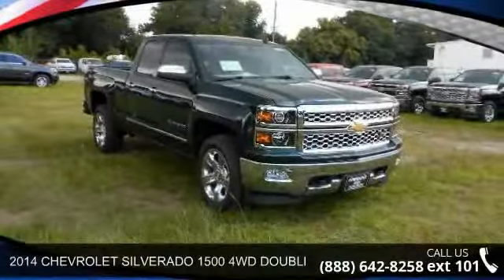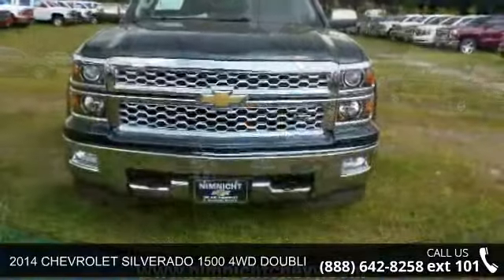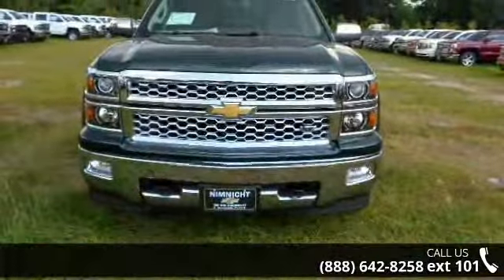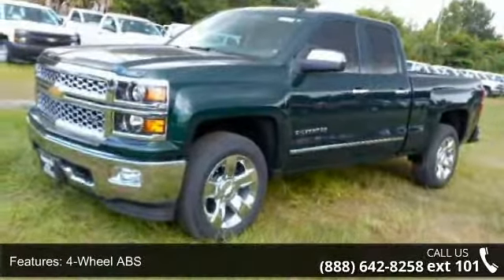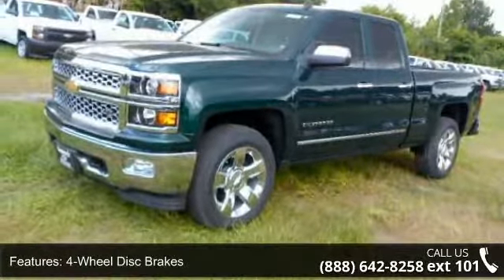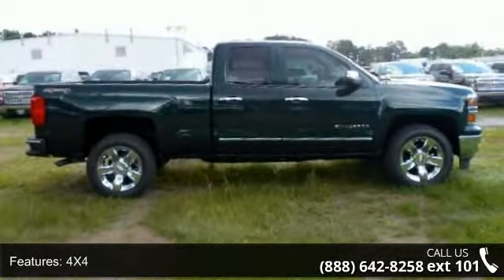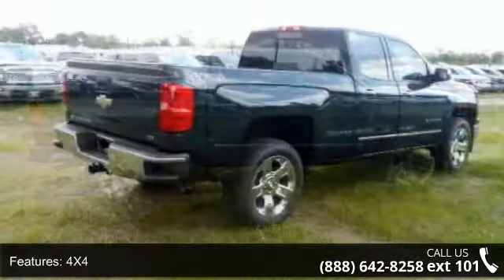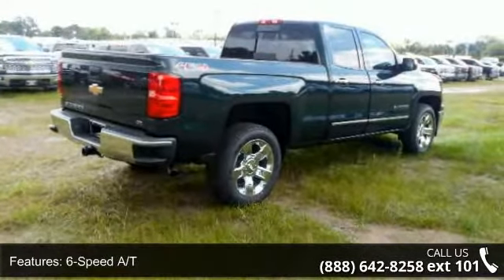2014 CHEVROLET SILVERADO 1500 4WD DOUBLE CAB 143.5" LTZ W...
Heated Leather Seats, Satellite Radio, Back-Up Camera, iPod/MP3 Input, Onboard Communications System, CD Player. FUEL EFFICIENT 20 MPG Hwy/14 MPG City! LTZ trim, Rainforest Green Metallic exterior and Cocoa/Dune interior AND MORE! KEY FEATURES INCLUDE: Back-Up Camera, Satellite Radio, iPod/MP3 Input, CD Player, Onboard Communications System 4x4, MP3 Player, Privacy Glass, Keyless Entry, Steering Wheel Controls. OPTION PACKAGES: CUSTOM SPORT, 1LZ TRIM includes chrome mirror caps, chrome door handles and 20" wheels (Includes (RD2) 20" x 9" chrome wheels and (UQA) Bose Sound speakers. SEATING, HEATED AND COOLED PERFORATED LEATHER-APPOINTED FRONT BUCKET, BOSE SOUND WITH 6 SPEAKER SYSTEM (7 speaker system including subwoofer when ordered with bucket seats), 1LZ PREFERRED EQUIPMENT GROUP includes standard equipment, ENGINE, 5.3L FLEXFUEL ECOTEC3 V8 WITH ACTIVE FUEL MANAGEMENT, DIRECT INJECTION AND VARIA... read more